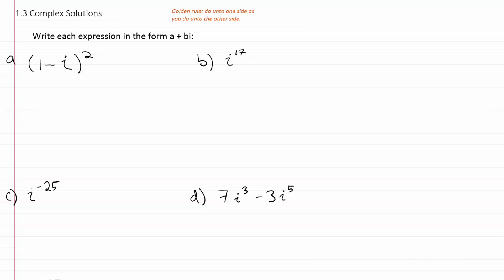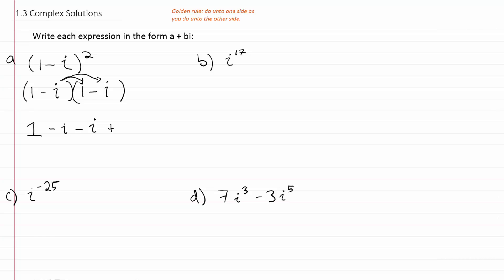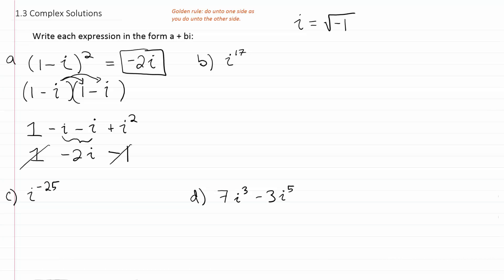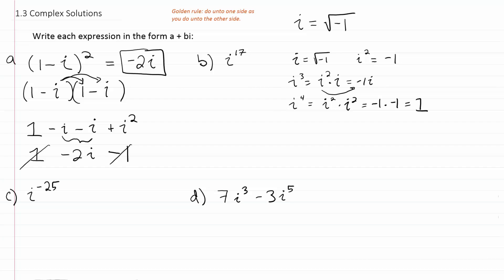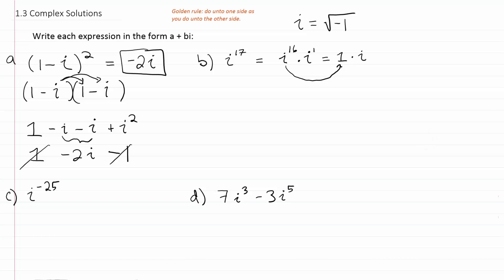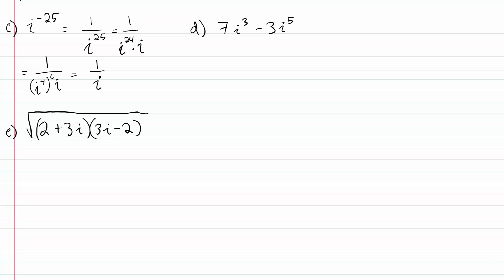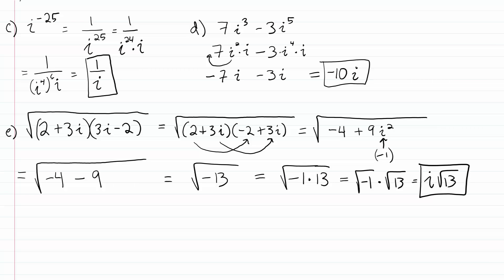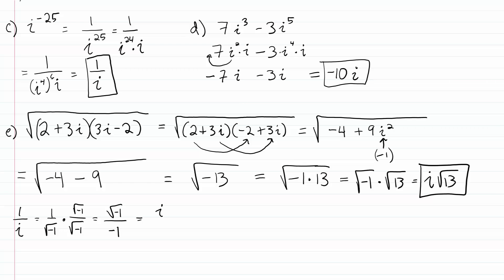Algebra Videos: Complex Solutions p2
Chapter 1 Solving Equations and Inequalities, Section 1.3 Complex Solutions p2